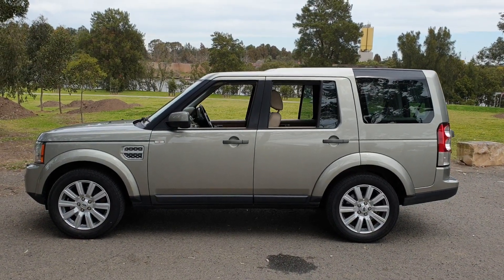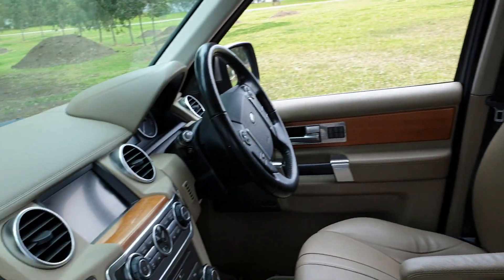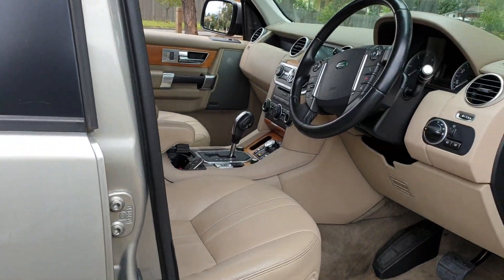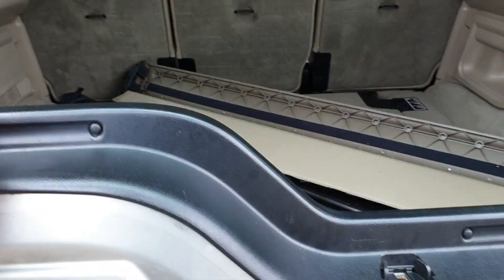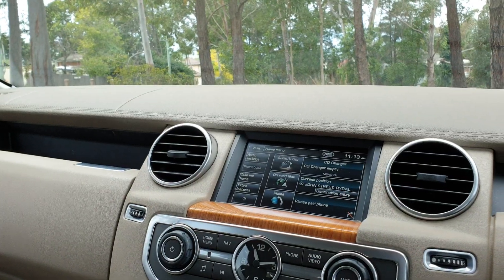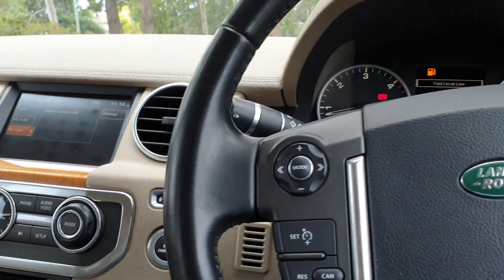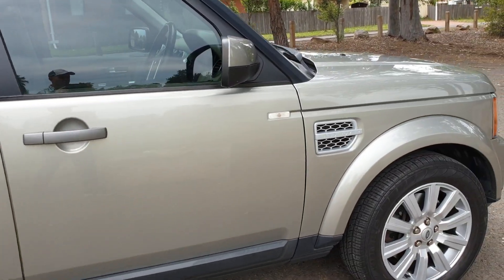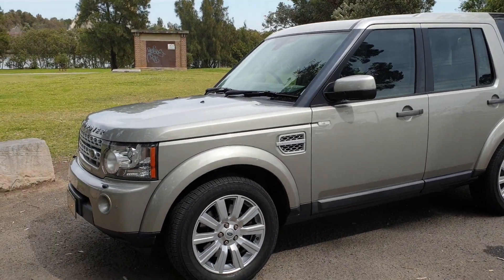2012 Landrover Discovery 4 SDV6 HSE